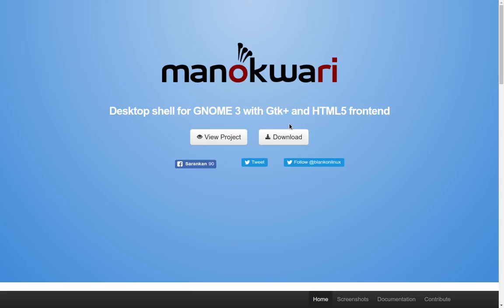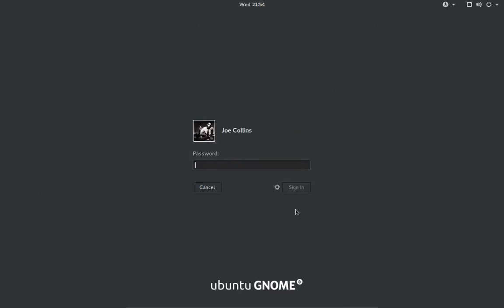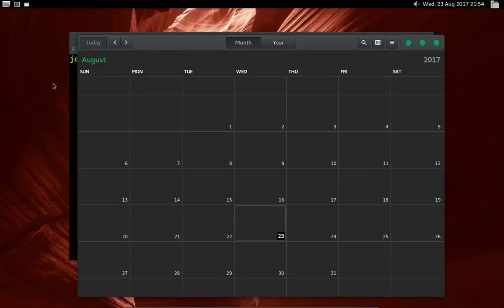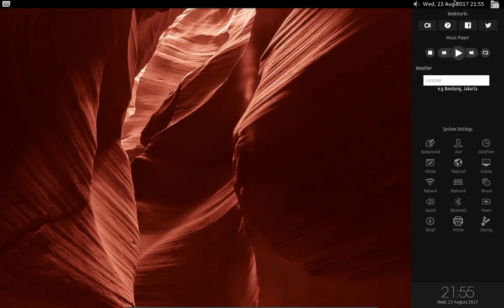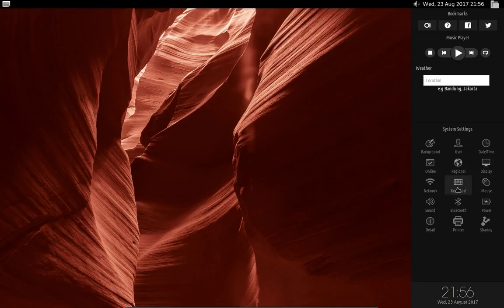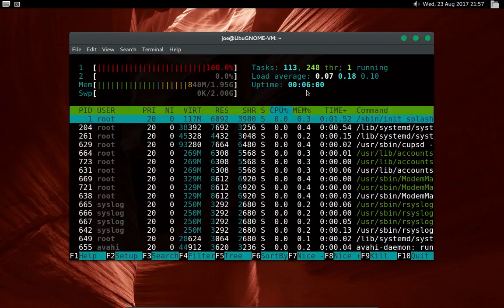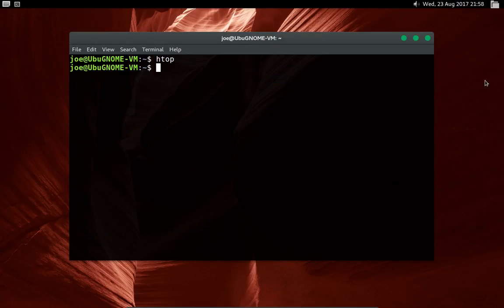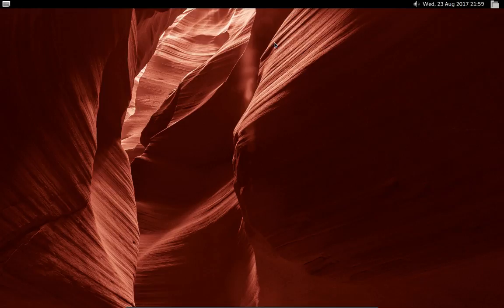A Look at Manokwari | A Shell for GNOME 3 based in GTK+ and HTML5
A Quick look at Manokwari which is a SHell for GMONE 3 based on GTK= and HTML5.

To install on Ubuntu 16.04 with GNOME3 or Unity run these commands on at terminal:

sudo add-apt-repository ppa:dotovr/manokwari
sudo apt update
sudo apt install manokwari